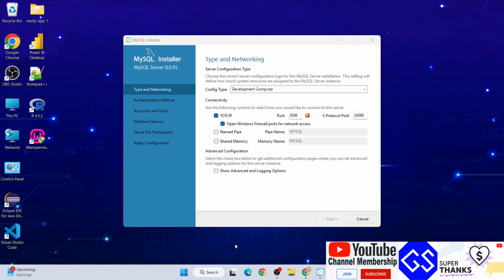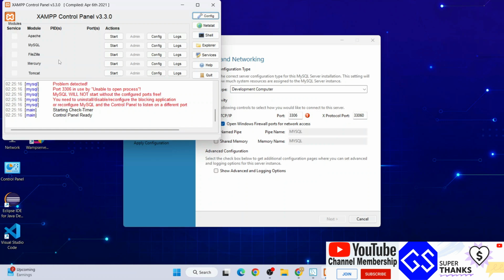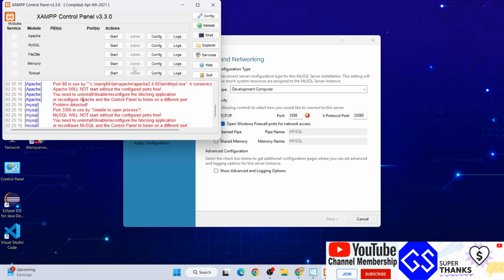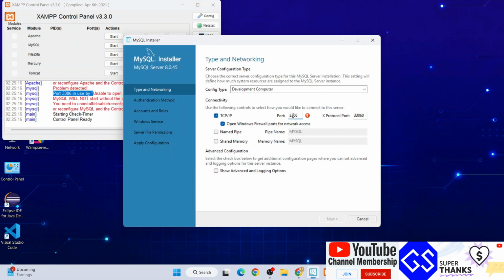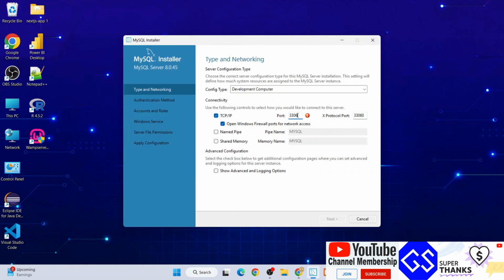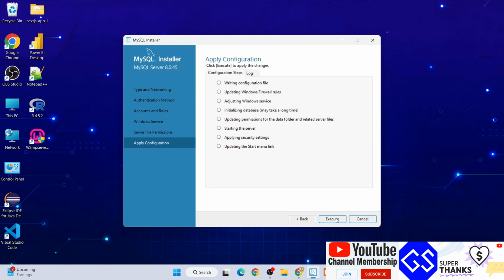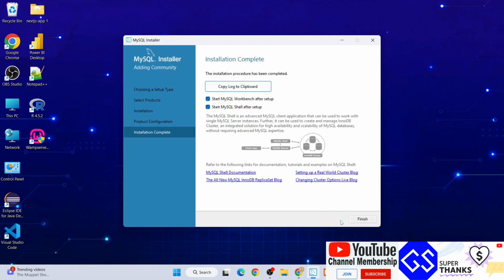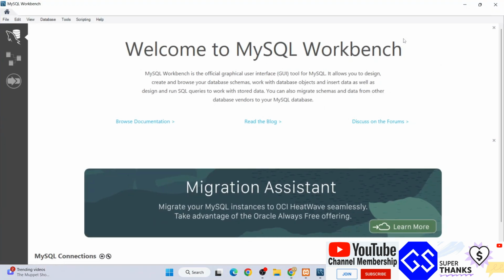✅ How to fix MySQL Port 3306 already in use Issue [ 2026 Update ] MySQL Installation Error Solution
Hello Everyone! Today in this video I am going to step by step guide you on ✅ How to fix MySQL Port 3306 already in use Issue [ 2026 Update ] MySQL Installation Error Solution

Installing MySQL & Workbench IDE is very easy. Just follow the following steps and there you go to create your first MySQL database!! So let's begin.

Step 1.  To install MySQL & Workbench IDE 8.0.45 first you just need to download .exe file from the following Link:

Step 2. After downloading MySQL run the .exe by double-clicking it.

Step 4. Now simply install all MySQL products as shown in the video.

Step 5. Now after installation simply create a user and connect with it.

Step 6. After making a connection now it's time to create your first MySQL database. For that, simply type CREATE DATABASE yourdatabasename;

More videos related to Xampp and WordPress

How to Install XAMPP 8.2.4 Server on Windows 10/11 [2024 Update] Demo PHP Program on htdocs

Topics addressed in this tutorial:
How To Fix MySql Shutdown Unexpectedly
MySql not opening in Xampp
Xampp MySQL error
Error: Mysql shutdown unexpectedly